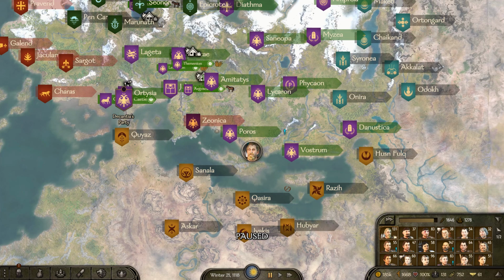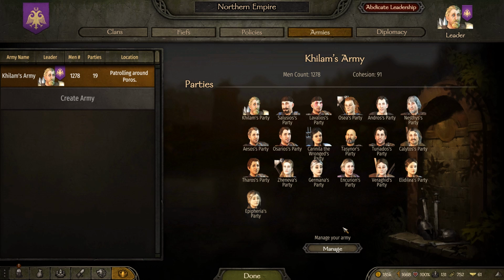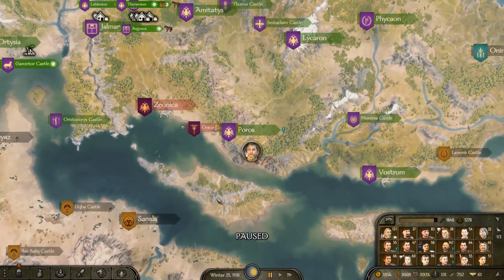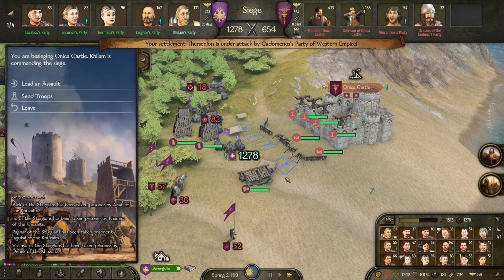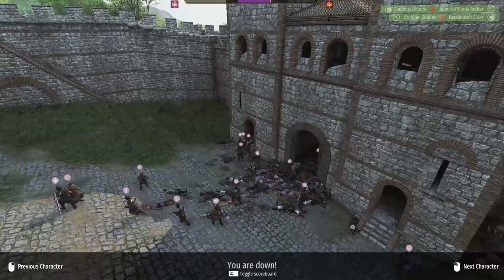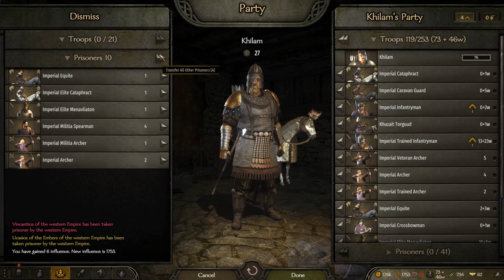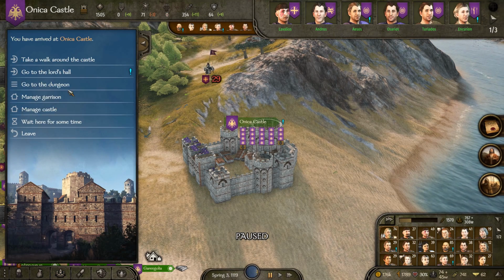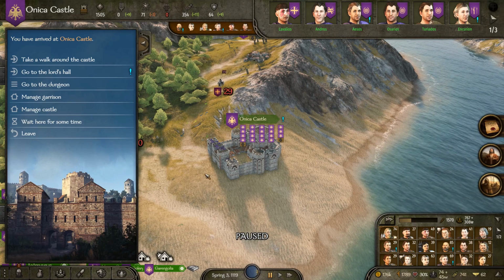Mount & Blade ii: Banner Lord Tutorial Sieges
A Tutorial how to do sieges in Mount & Blade ii